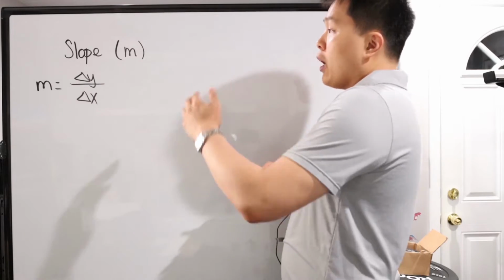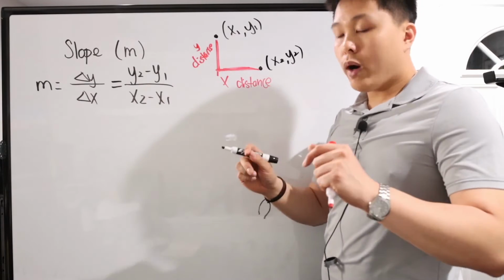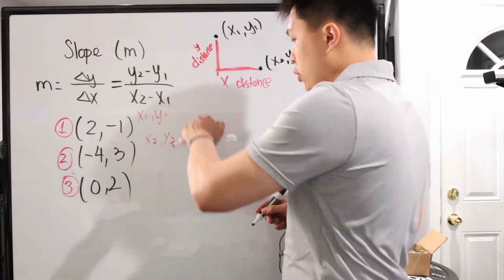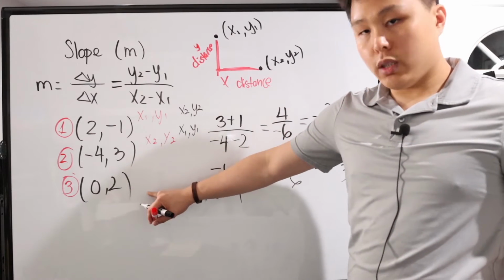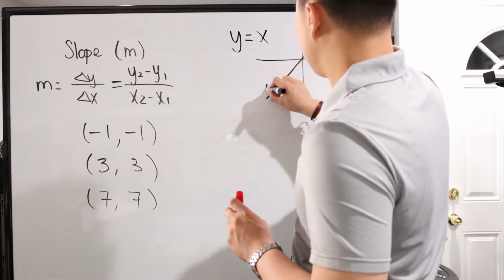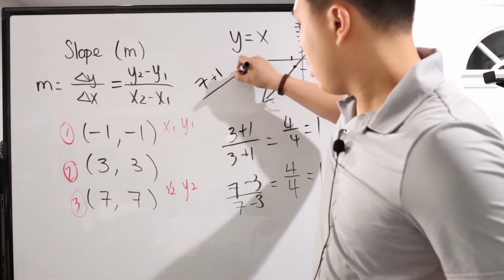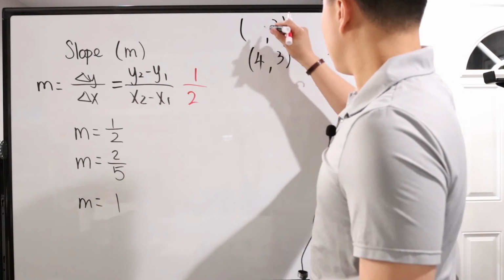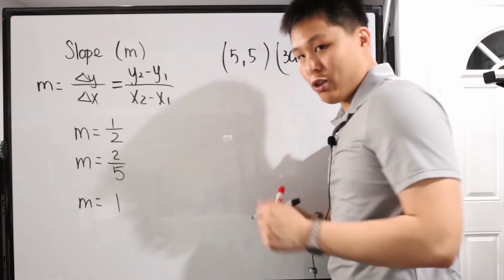Finding Slope (m)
Hello there! Today I will be going more in detail about slope because I only briefly talked about it in my last video. Slope is the relationship between two different points. If you haven't seen my last video, check it out! I talk about graphing basic linear equations using the slope intercept method.

You can see slope written as many different forms. M is the variable that represents slope. You may also see the notation of "triangle y" over "triangle x". The triangle is actually a delta which represents the change in y over the change in x. The slope is the ratio between the change in y in relation to the change in x. Breaking it down even more, you see (y2-y1)/(x2-x1). To find the slope, you can just take the two points on the coordinate plane and plop them into the equation. You can also learn how to pick points that will satisfy slopes that are given in the problem.

Thanks for checking out this video! I hope you enjoy it.

Timestamps:
00:00 Introduction to finding slope
01:28 Formula to find slope
02:26 Finding out which points to label as (x1,y1) and (x2,y2)
03:27 Finding out slope between 2 points
04:20 Practice finding slope
07:09 Points given on a line all have the same slope
09:28 Find points that satisfy the slopes given

Credits:
Custom Titles: Simple Video Making